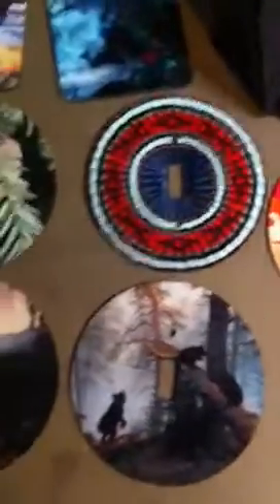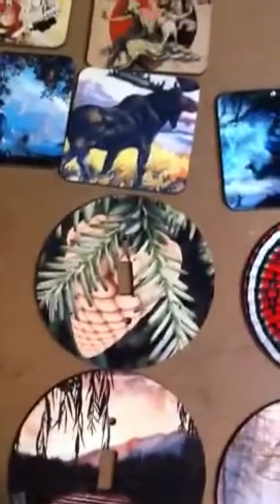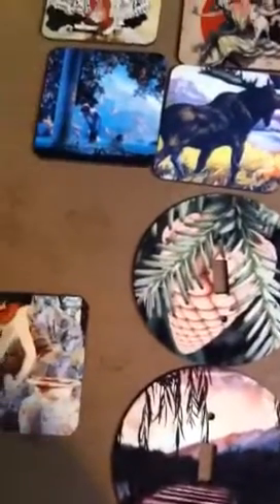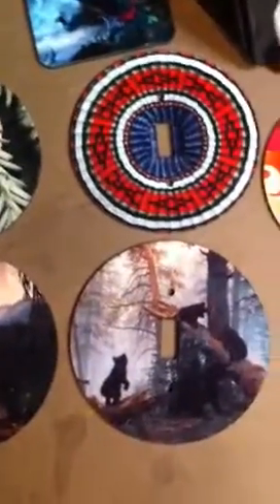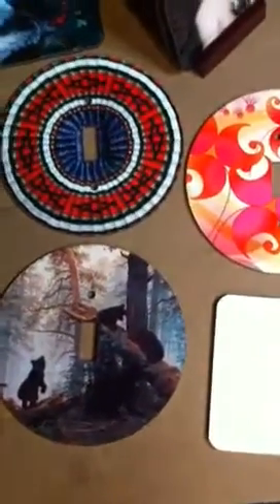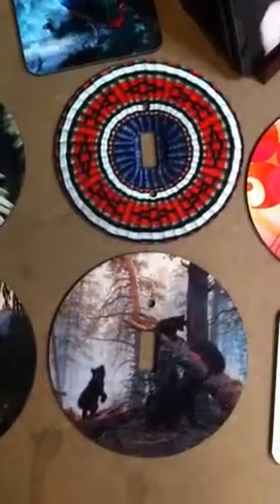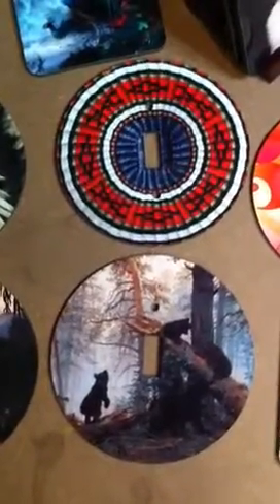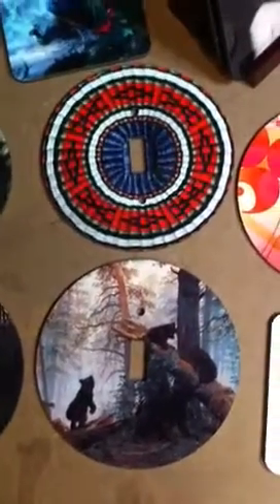Dynasyprints.com coasters and light switch plates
Introduction of our unisub coasters and light switch covers.